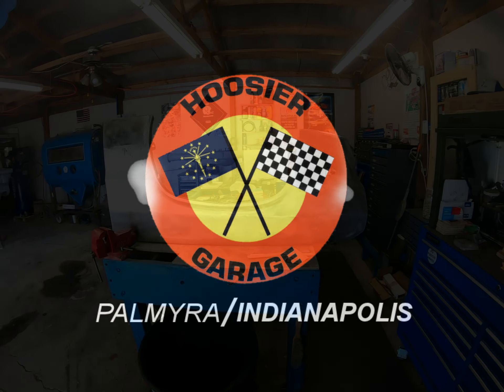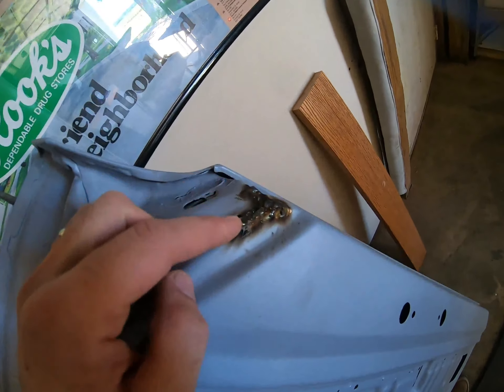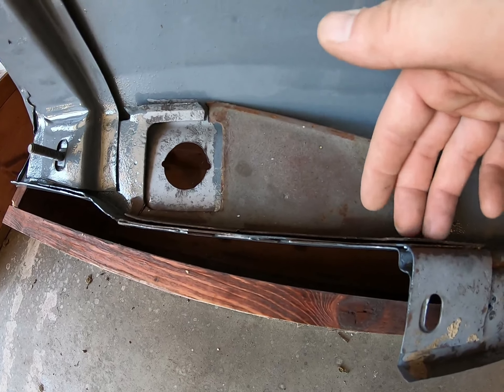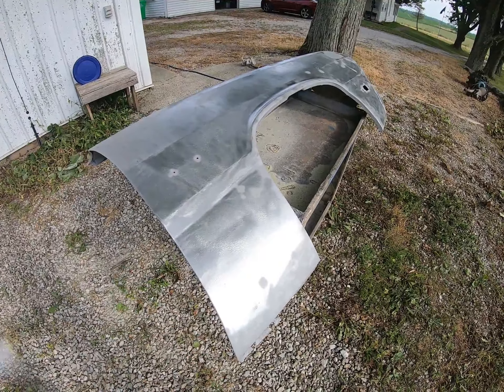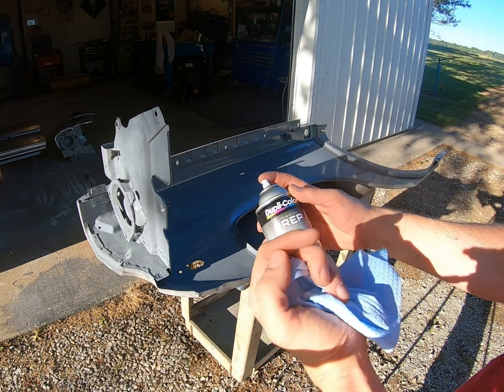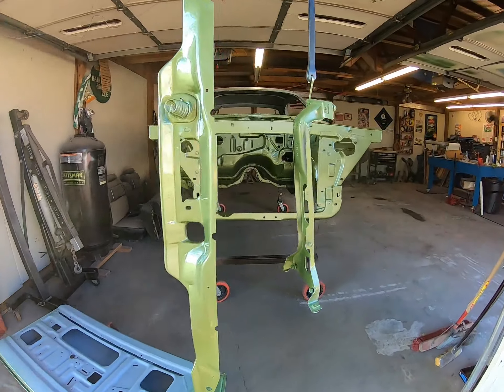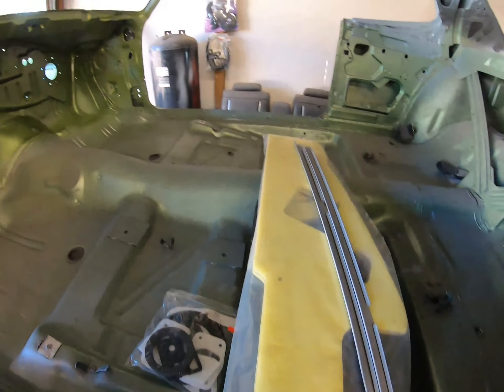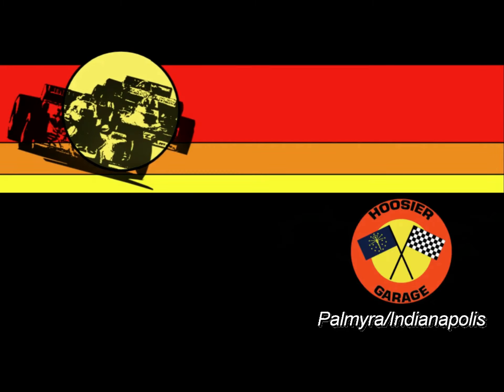I'm Going Green - '72 Plymouth Duster Restoration PART 26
It's True. Its 2024 and I'm quite progressive, recycling old cars left for dead and painting them their original green. You'll see a bit of clean up and sanding on the fenders and doors. and best of all, some color, that glorious green everyone used to paint over when it got faded and flat. F3 Amber Sherwood Metallic Green. I'll hold back showing much on the door interior side until the near future.